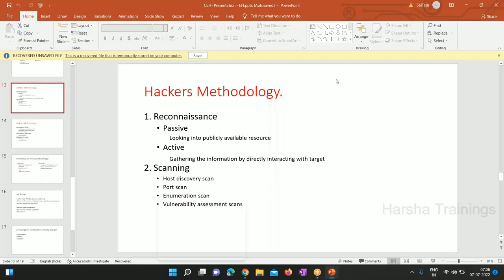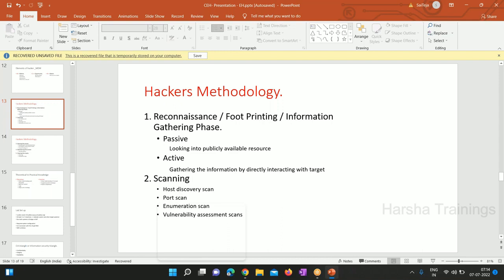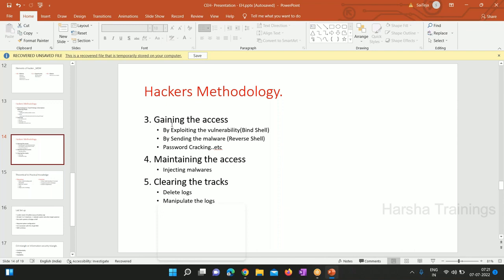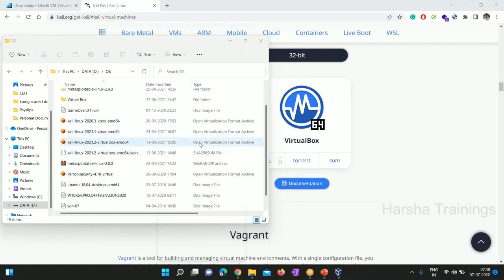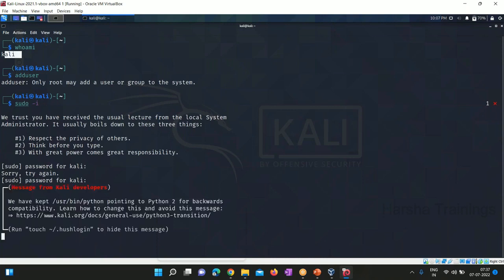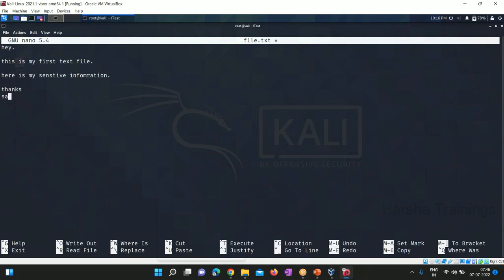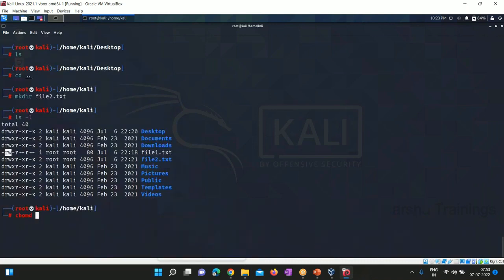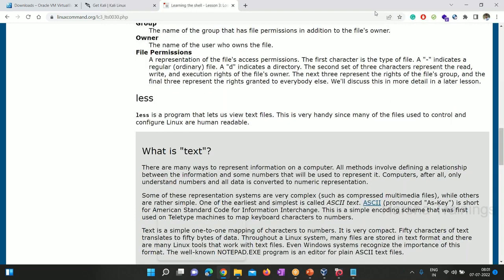What is information gathering? | Types of information gathering? | Methods of gathering? |Class 03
Hello All! In this video, we have discussed about What is information gathering? | Types of information gathering? | Methods of gathering? |Class 03

Courses Offered:
Core&Advance java
FreshersTranings & Placement CRT
Selenium & AutomachineTesting

pega
pega pega
pega developer
pega interview questions and answers
pega knowledgebase
data transform in pega
pega portal
pega bytes
case management in pega
pega tutorial
pega course
pega news
Pega Tutorial
Pega tutorial for Beginner
Pega CSA
Pega CSSA
Pega LSA
Pega Interviews

Regards,
Harsha Trainings,
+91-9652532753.